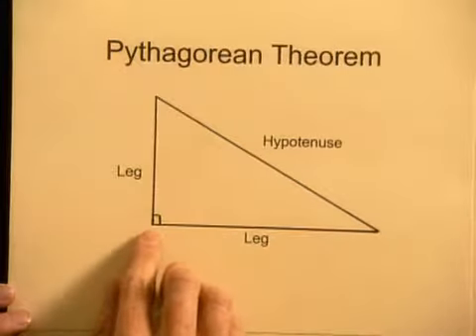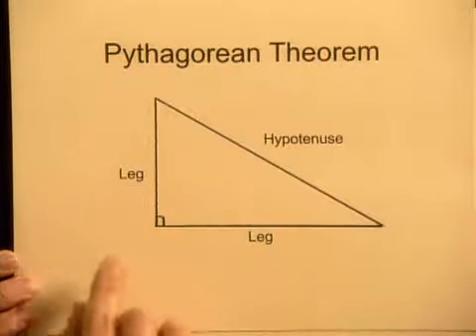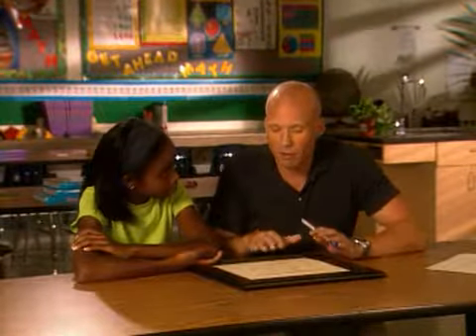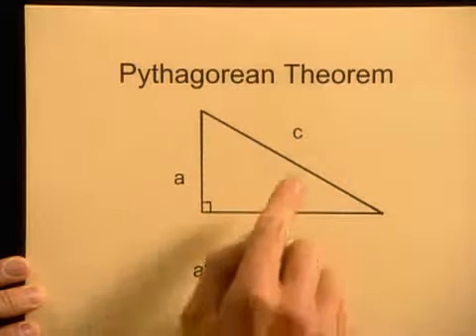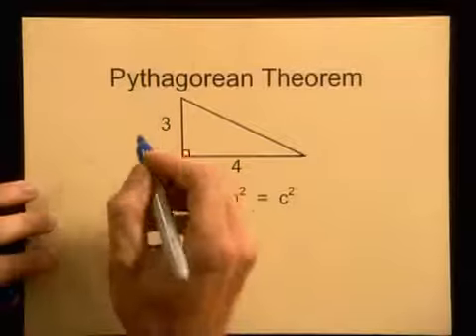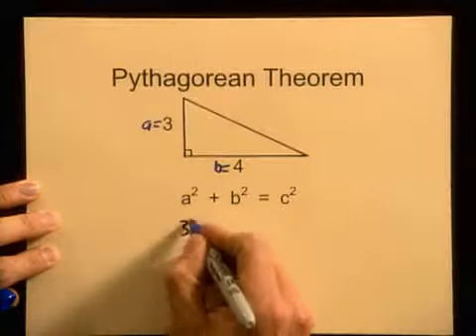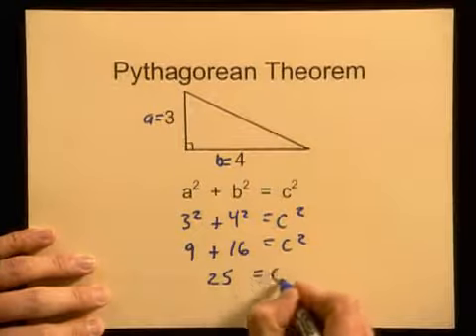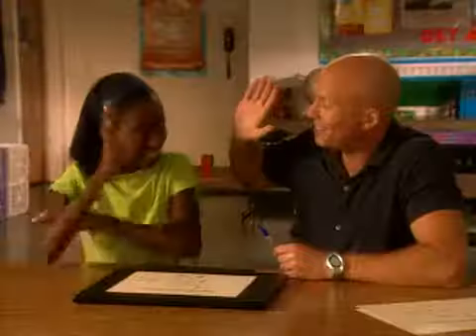Pythagorean Theorem and Right-Angle Triangles - Grade 7 Video 5